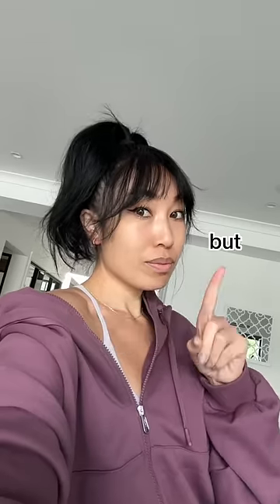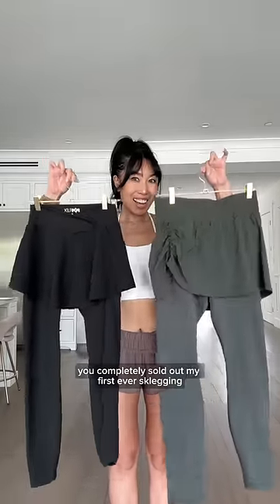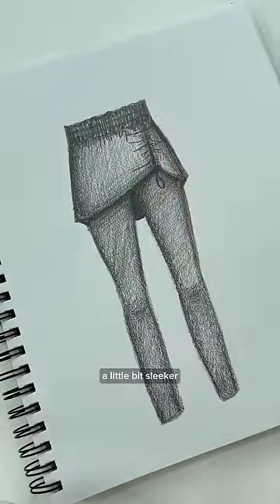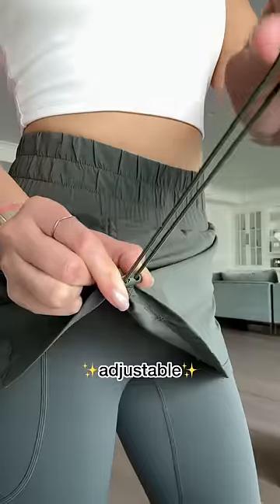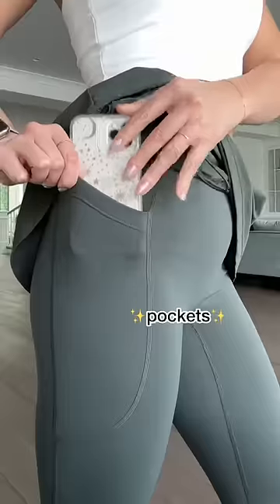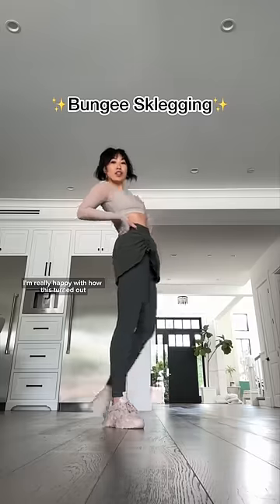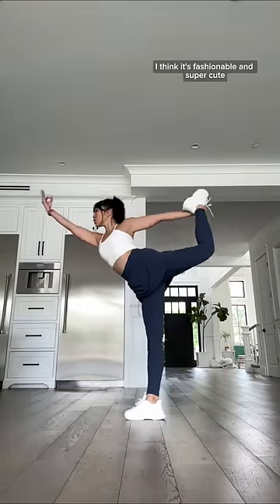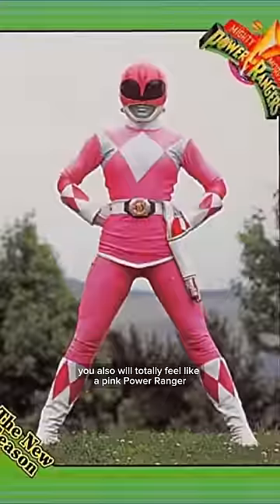This design might not be for everyone but I think it turned out real cute...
I really didn’t know what to expect after the release of my first ever sklegging but it turned out the right people saw it and completely sold it out! Thank you modest girlies for voicing your concerns with the lack of fashionable clothing options you have out there, and for actually backing it up by purchasing. (No really, thank you because often times loud opinions don’t translate into sales and that could kill a small biz like mine.)

Modest dressing does not come natural to me but I actually really enjoy designing for it because it pushes me creatively.

I love how the ✨Bungee Sklegging✨ turned out because not only is it sleek and sporty…it gets me even closer to pink ranger status 💗💕🥊

This time, the sklegging comes in 3 inseams (25”, 27”, and 29”) so you can pick your perfect length! I hope you love because I would love to continue testing myself as a designer in the modest fashion space. I think there’s a lot of opportunity here and together, we can make some real cute stuff happen!

💗Cassey

PS: I am 5’5” wearing the size small 27” inseam! Comes in XXS to 3X.

And YES @popflexactive ships worldwide! 🌎 📦